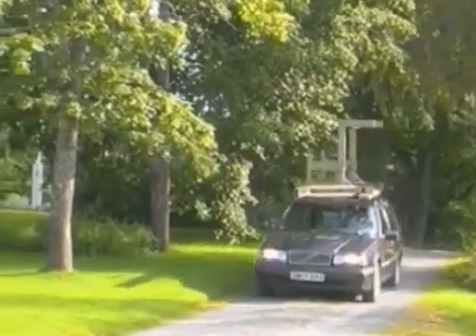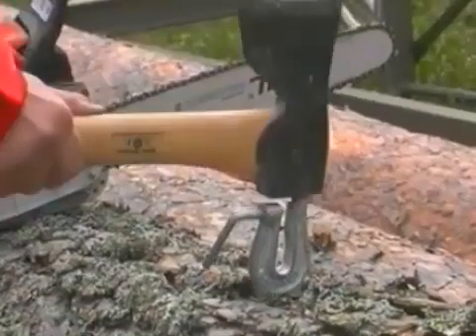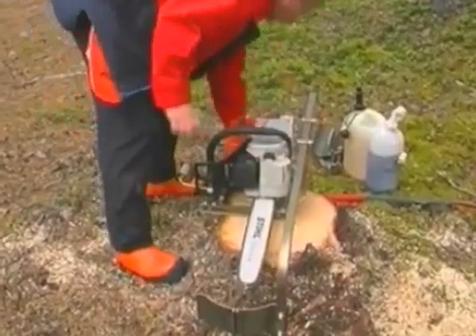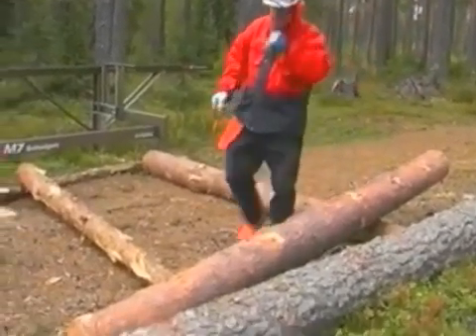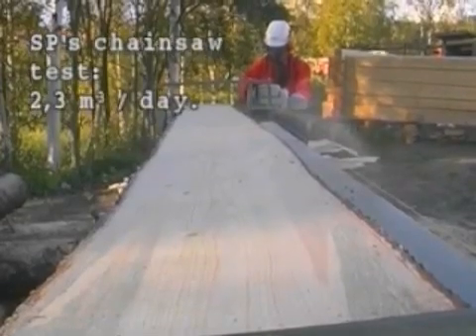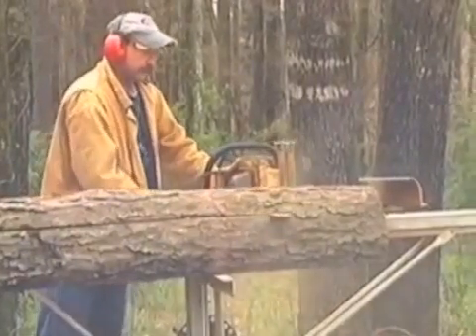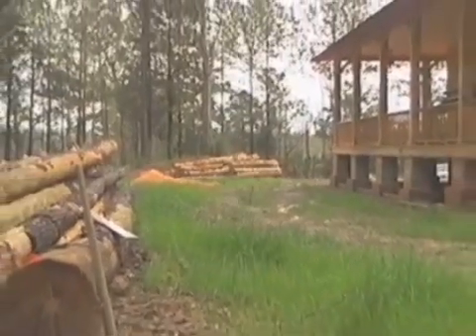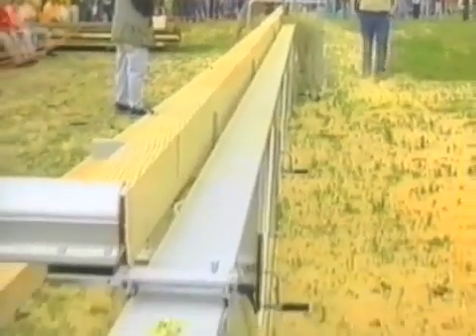Шинная пилорама Logosol M7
Демонстрация монтажа и работы шинной пилорамы Logosol M7.
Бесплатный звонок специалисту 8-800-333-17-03